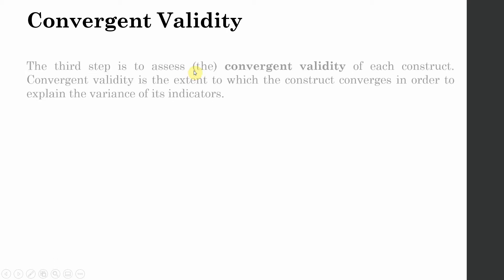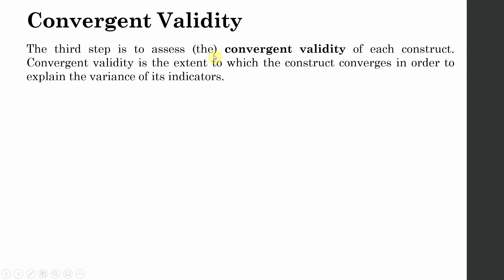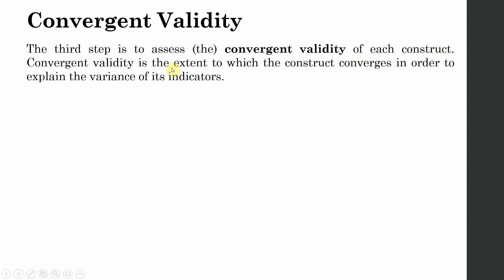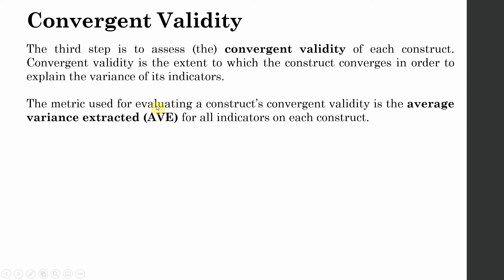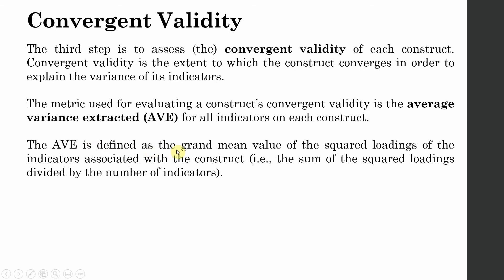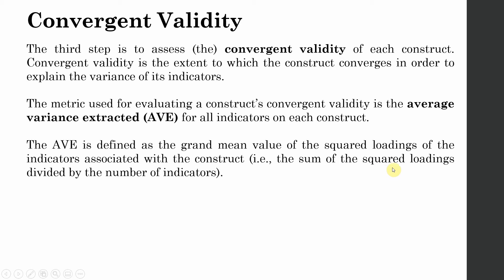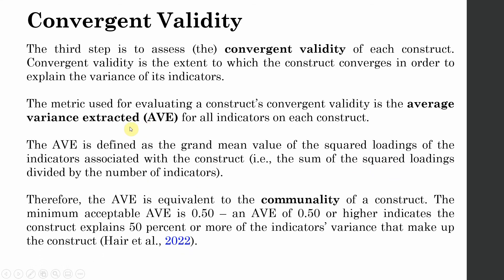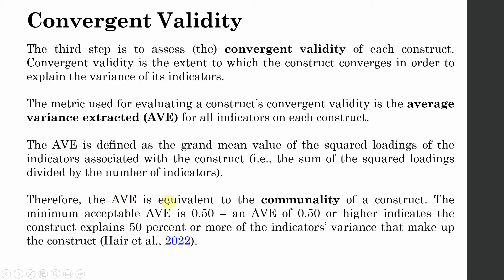Quick Guide - What is Convergent Validity and Average Variance Extracted?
The quick guide briefly explains the concept of Convergent Validity and Average Variance Extracted (Statistic used to Establish Convergent Validity)